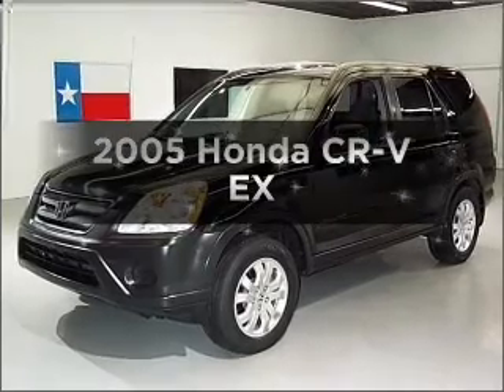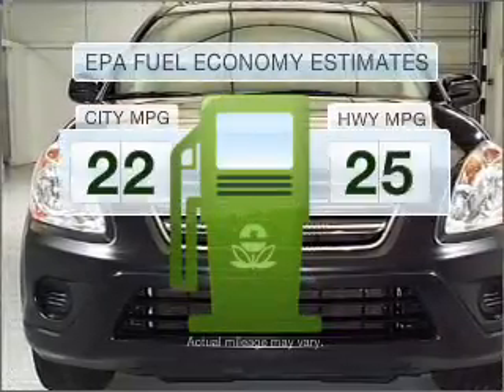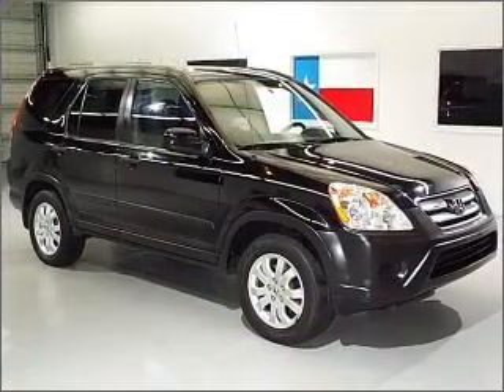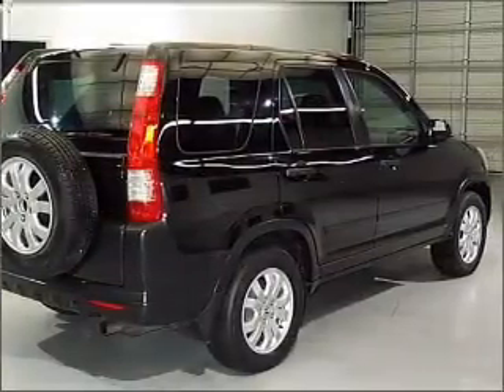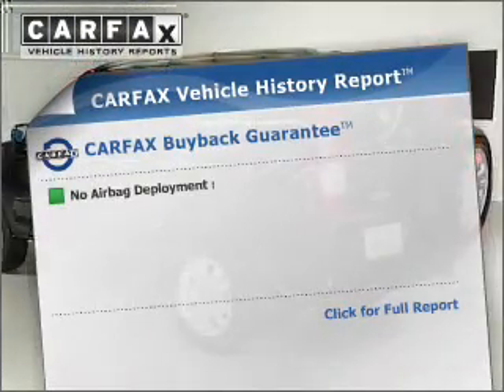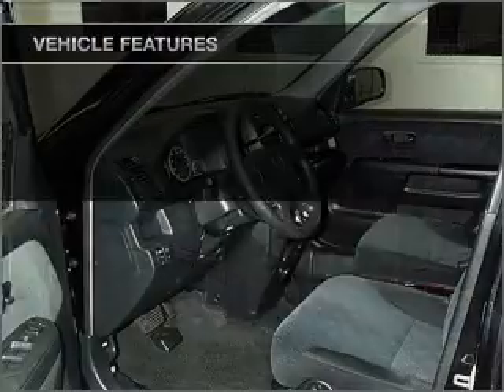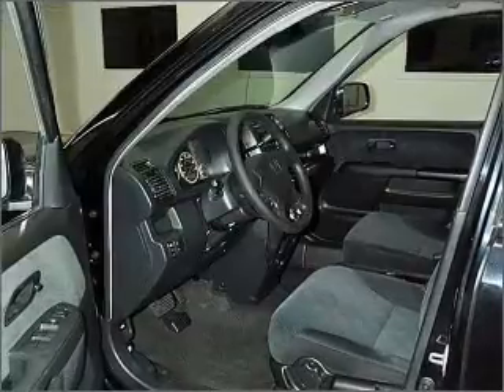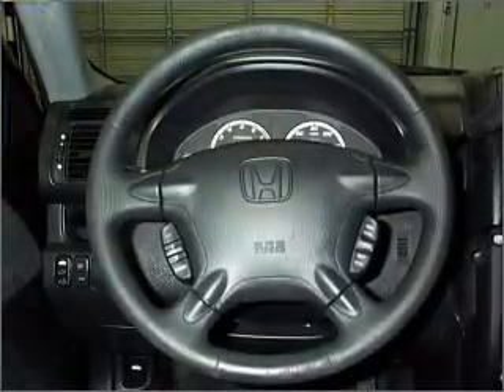2005 Honda CR-V - Stafford TX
Year: 2005
Make: Honda
Model: CR-V
Trim: EX
Engine: 2.4 liter inline 4 cylinder 16 valve
Transmission: 5-Speed Automatic
Color: Nighthawk Black Pearl
Mileage: 74816
Address:
12053 Southwest Freeway